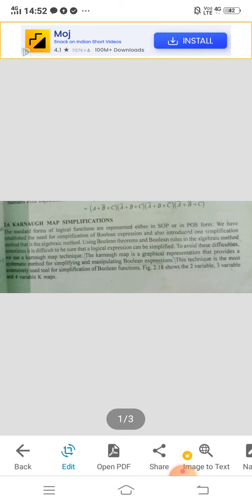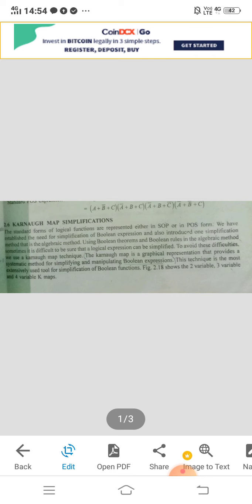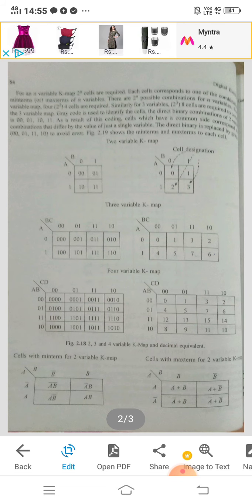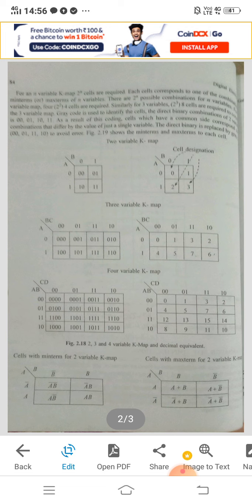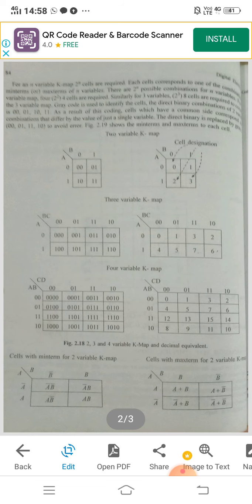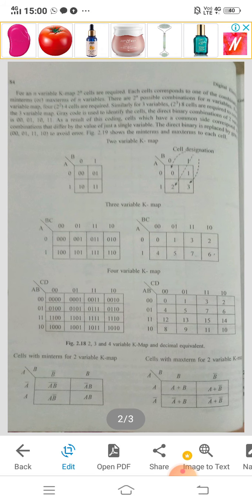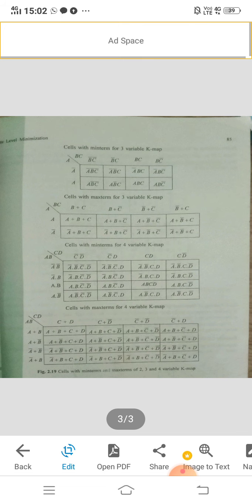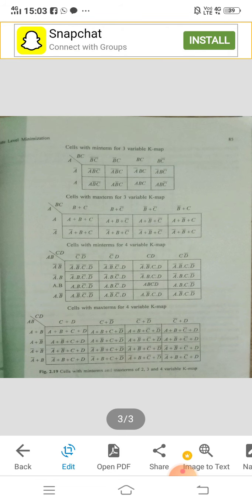Discrete Mathematics bca 2 semester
K map (karnaup map)